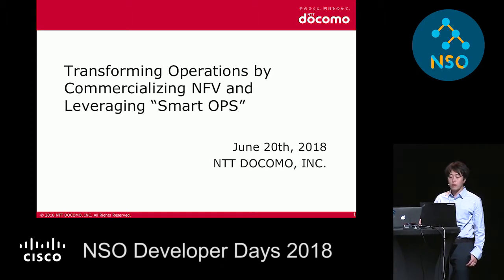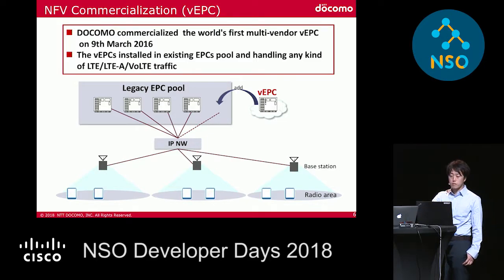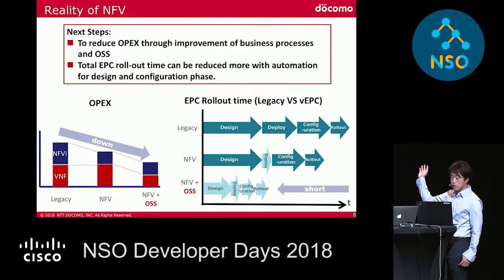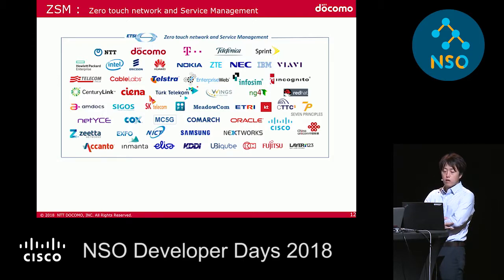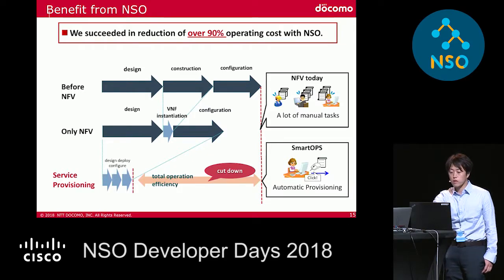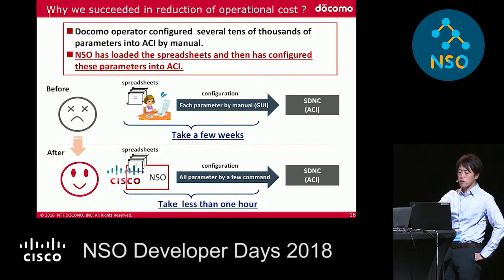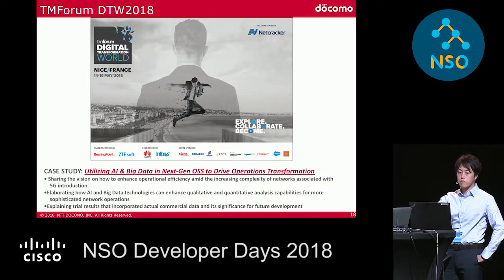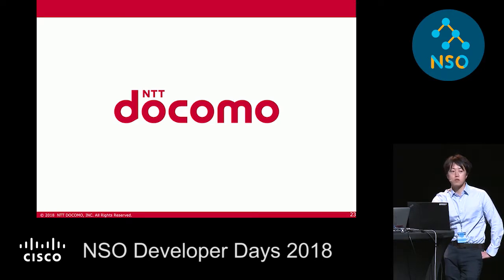NSO Dev Days: Transforming Operations by Commercializing NFV and Leveraging “Smart OPS”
Keynote presentation by Yasuhiro Takeuchi at NSO Developer Days 2018